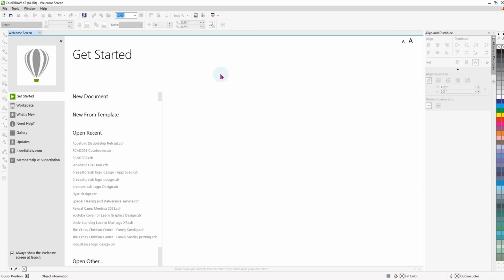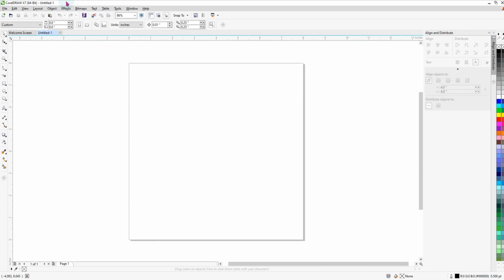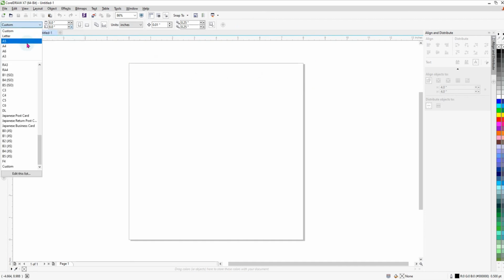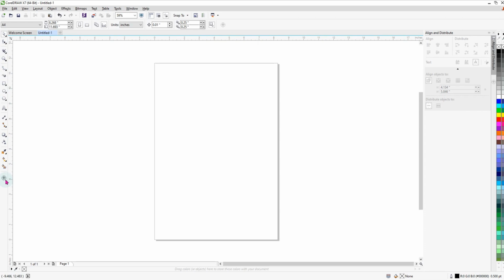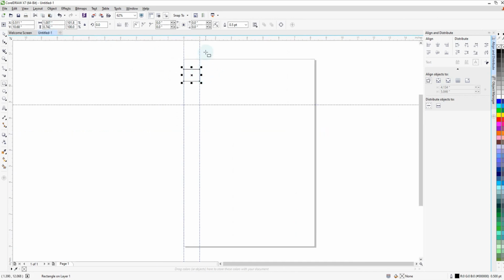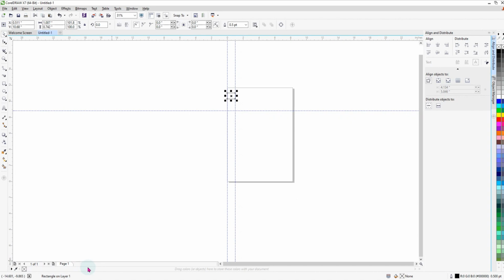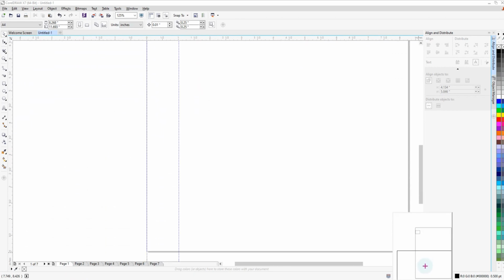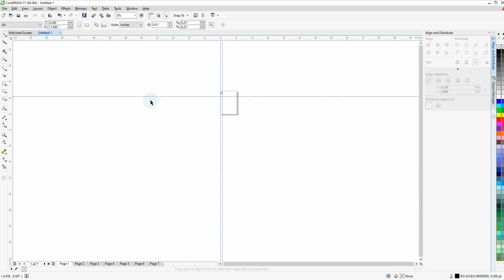Introduction To CorelDraw Software - CorelDRAW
In this video, we shall be looking at and getting ourselves familiar with the interface of the Coreldraw software. The different parts it has such as:

Menu bar
Standard bar
Toolbox
Color palette
Drawing window
Drawing page...

This video titled  "Introduction To CorelDraw Software" is a must-watch for all beginners as it provides a soft landing as you get started in your design journey.